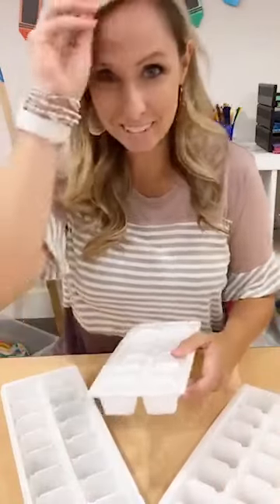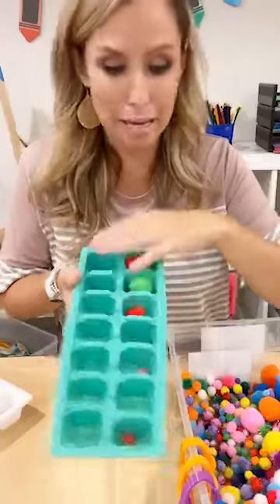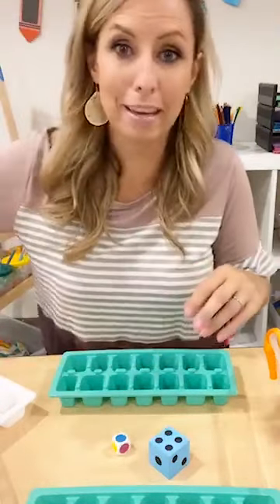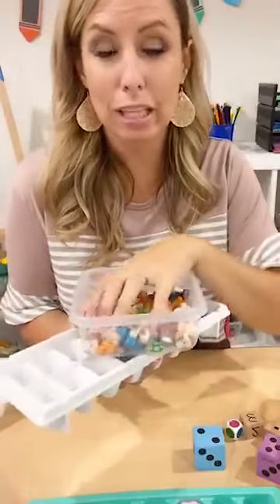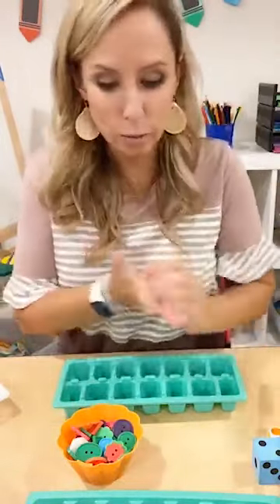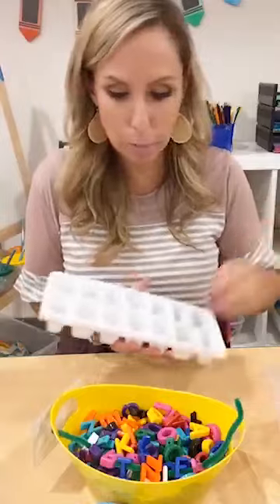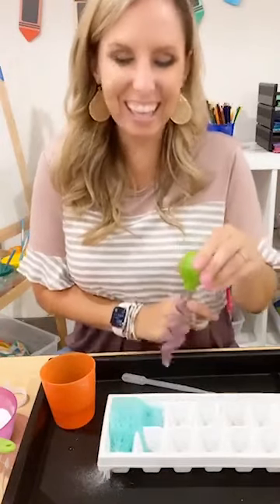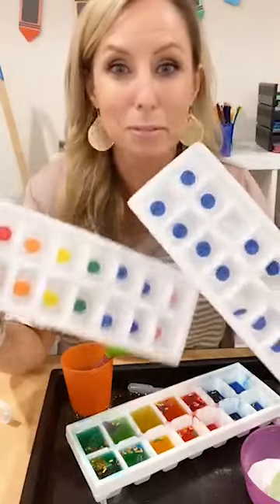Ice Cube Tray Activities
See how I use ice cube trays to practice literacy, math, science, fine motor, and more! These are perfect for preschool, pre-k, or kindergarten students.